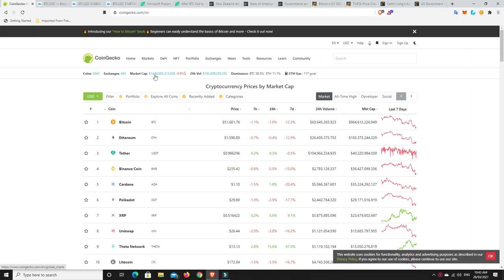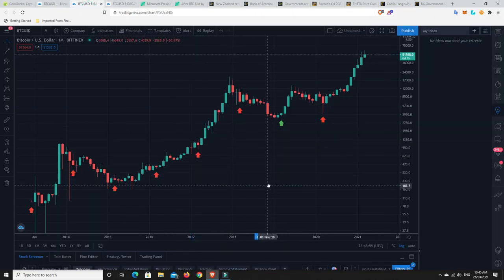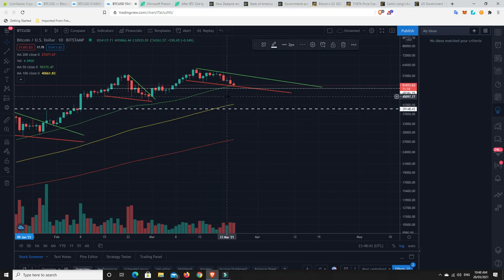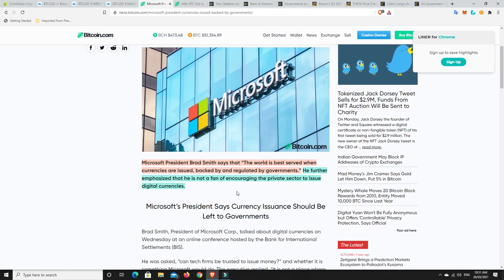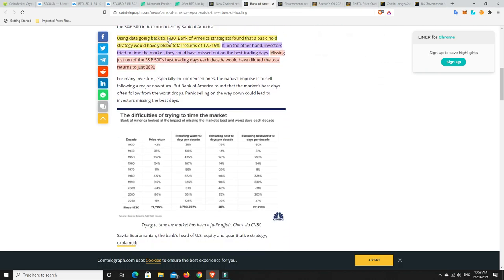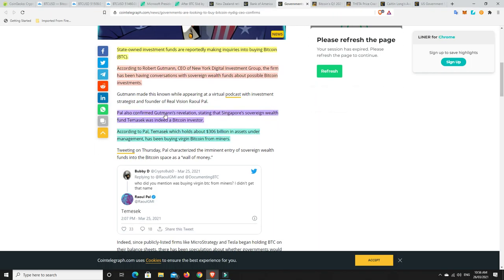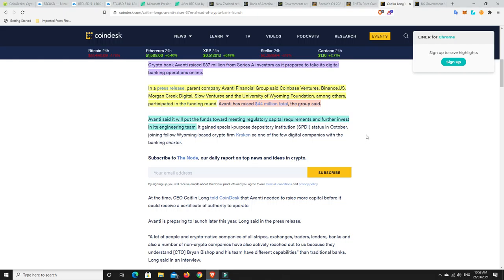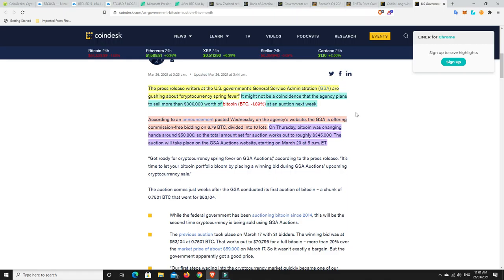Is history going to repeat and March finish in the red? NZ retirement funds buying Bitcoin